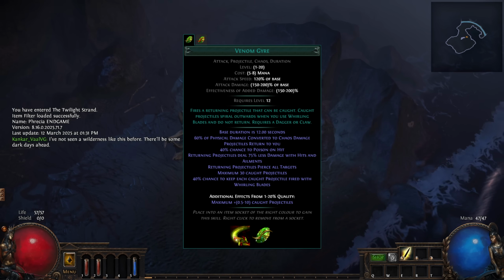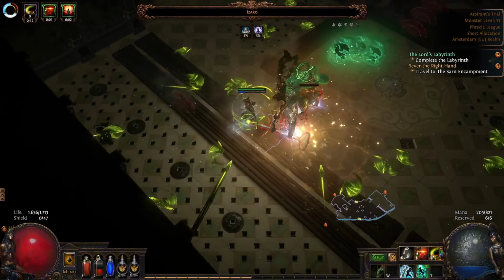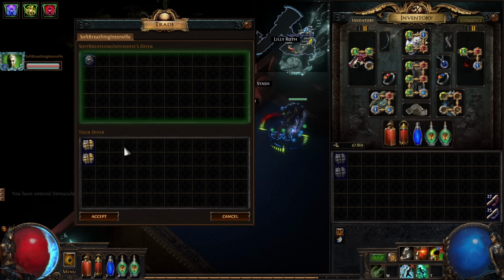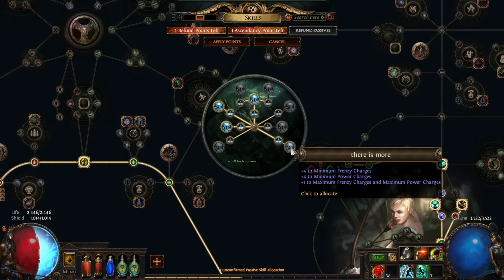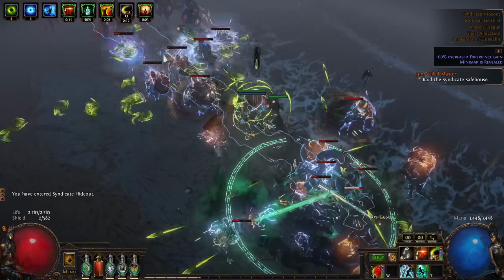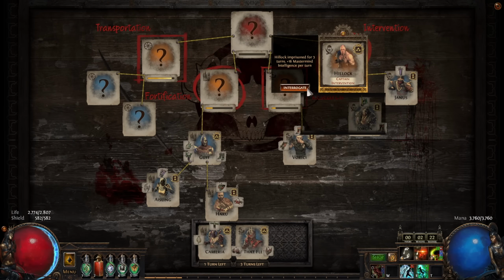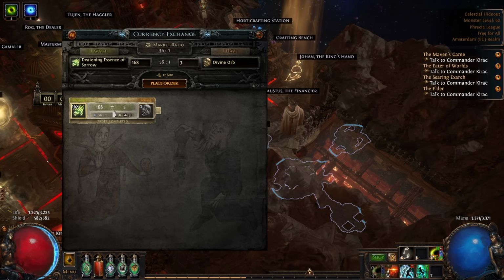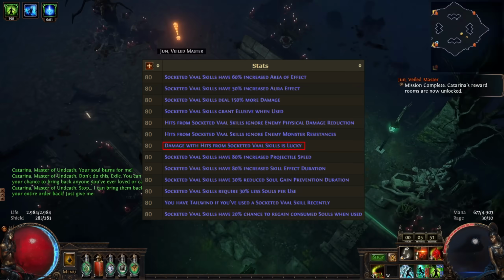[3.25 Phrecia] 1-LINK PERMA VAAL VENOM GYRE / FROM ZERO TO HERO / PART 1 / PATH OF EXILE 1